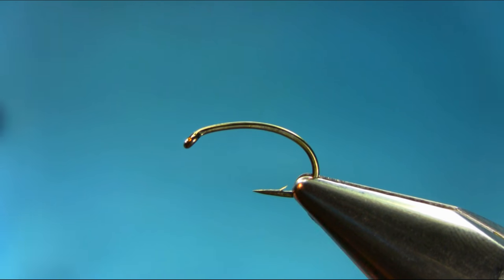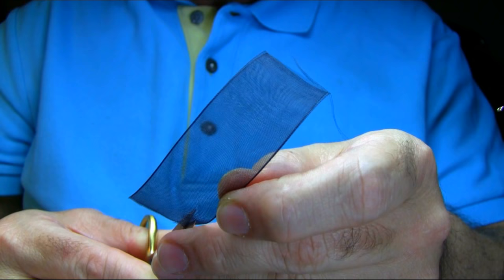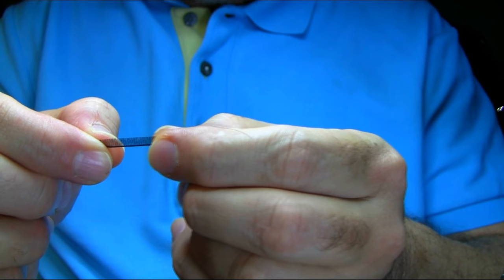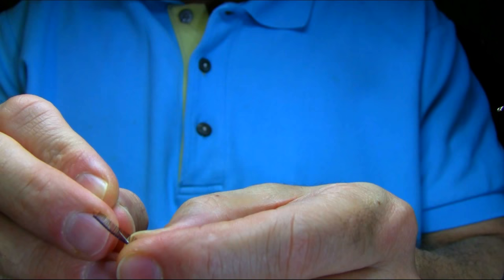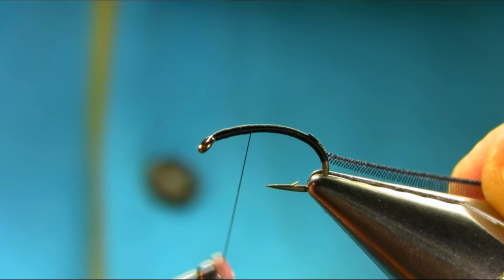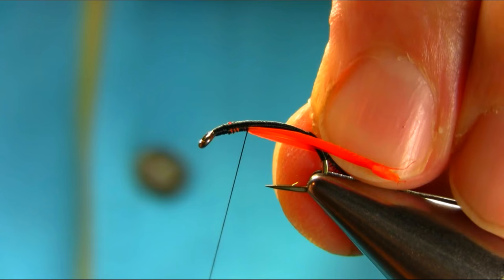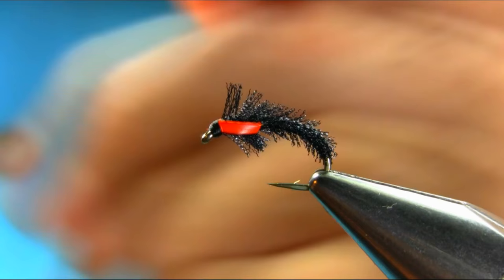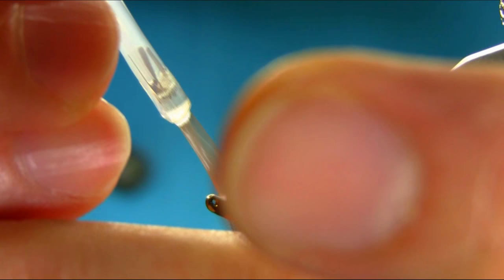Fly Tying Black Organza Buzzer by Mak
Black Thread & Organza Ribbon with Goose Biot Cheeks